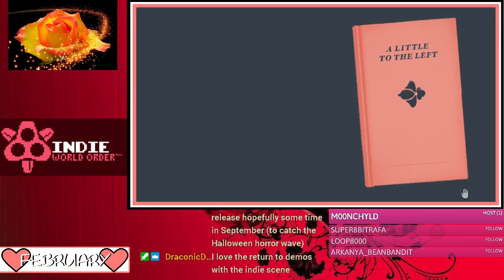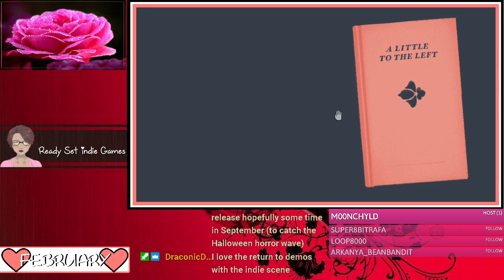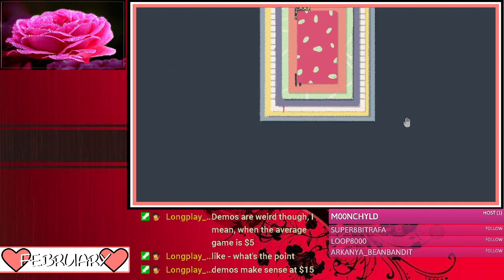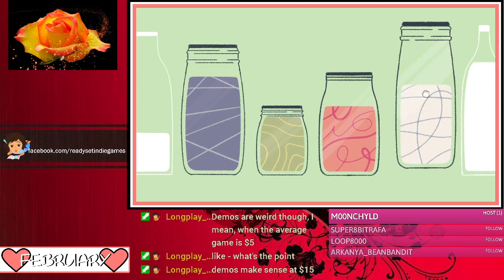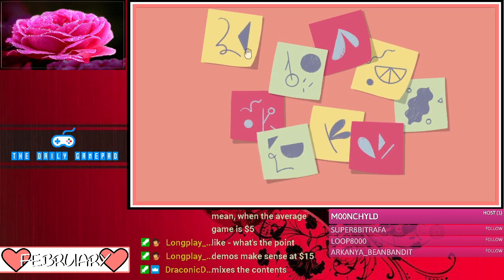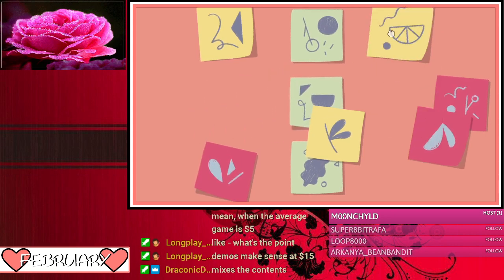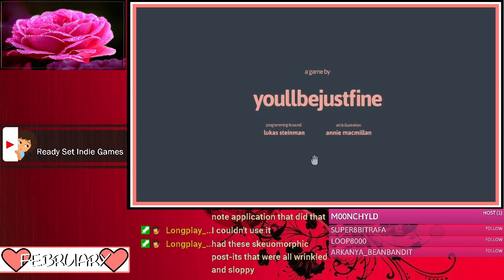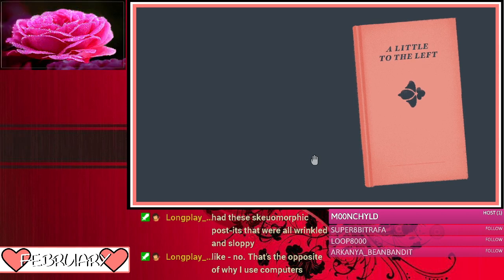Ready Set Indie Games Live Streams: A Little to the Left (PC)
In this Live Stream, Ready Set Indie Games plays A Little to the Left on PC.

A Little to the Left is a short indie game in which you straighten up different objects. The game is short and sweet, and I would have like to see more for the game. The game is great but it does have the potential to be a great relaxing game or a focusing game if the game could be extended longer. Overall, I enjoyed the game a lot and love it and recommend playing it when you need a quick pick me up or breather.

If you would like to play A Little to the Left for yourself, you can do so on the following platform(s):

PC
macOS
Web Browser

[Itch.io]
Free to Play